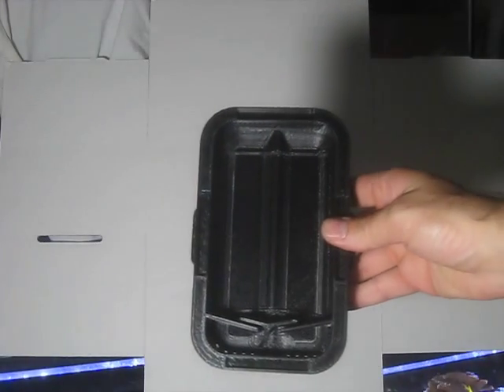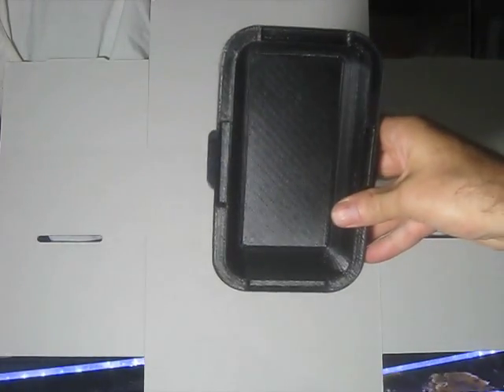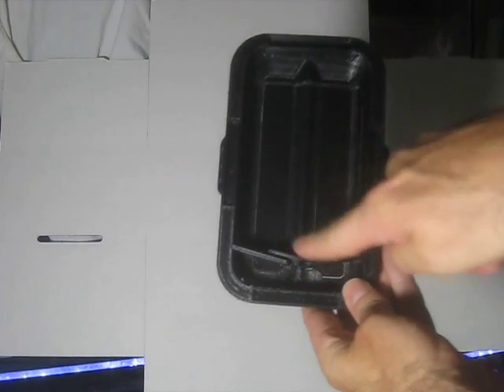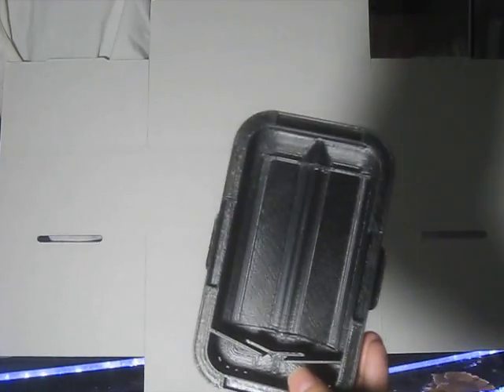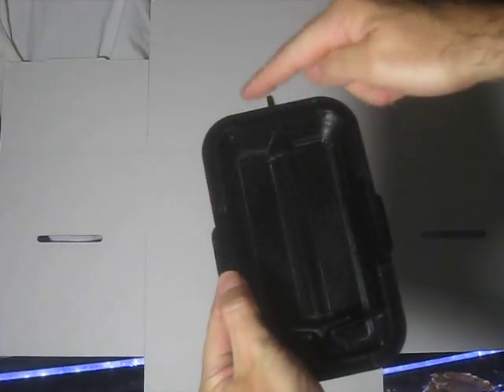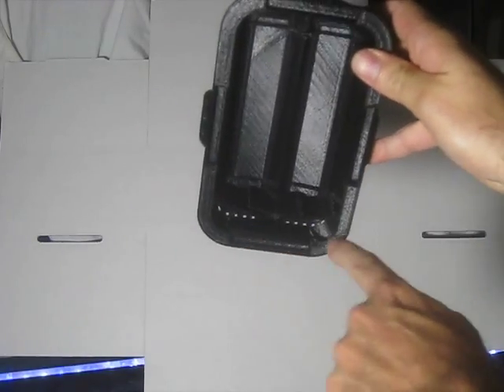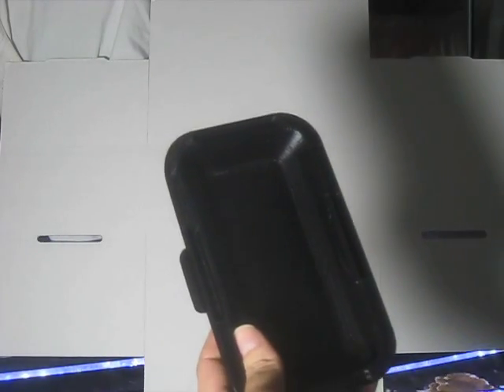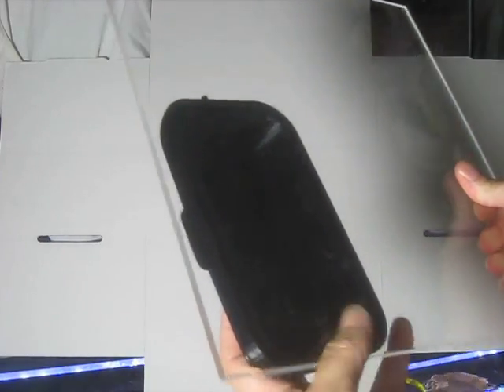3D printed HOG Scrubber case